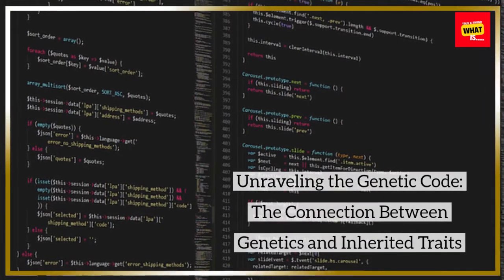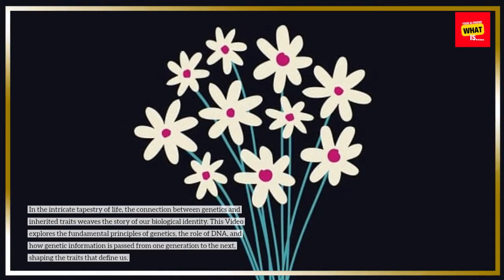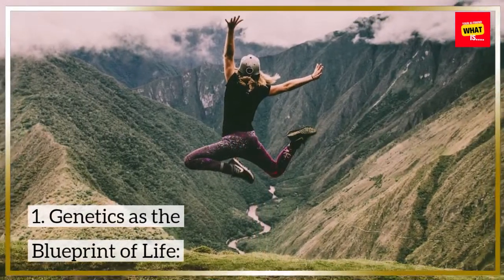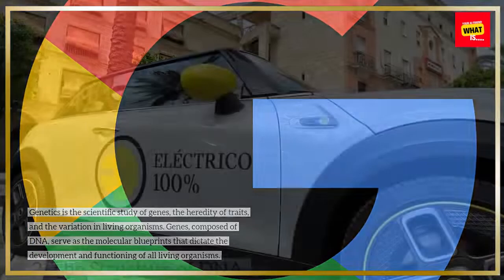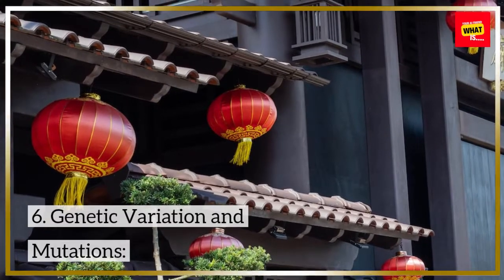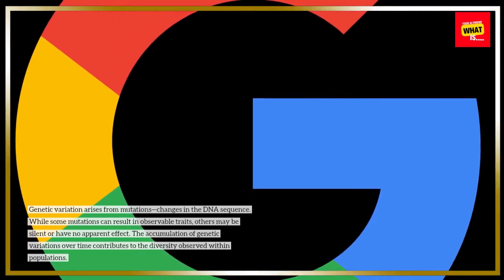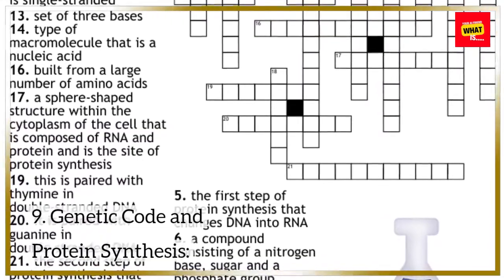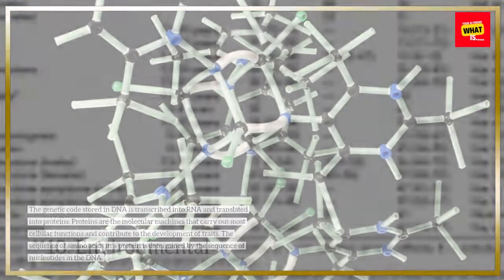What is the Connection Between Genetics and Inherited Traits?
Unlock the code of inheritance as you explore the connection between genetics and inherited traits. Understand how genetic information is passed from generation to generation, shaping our physical and biological characteristics.